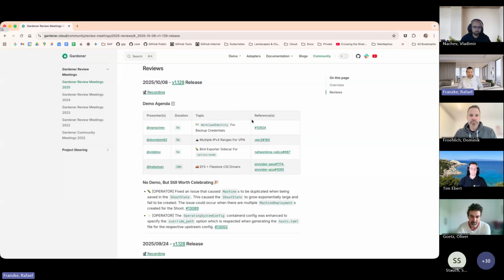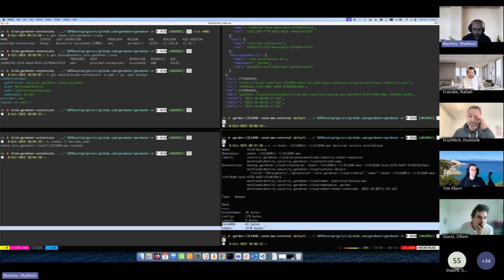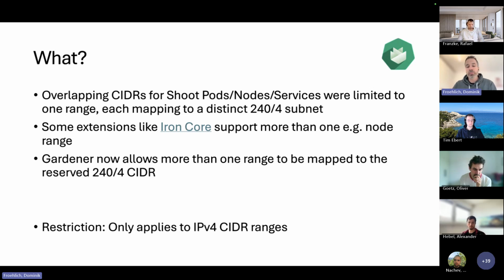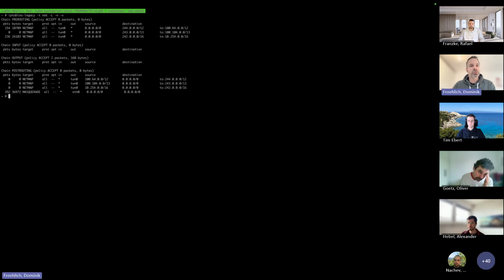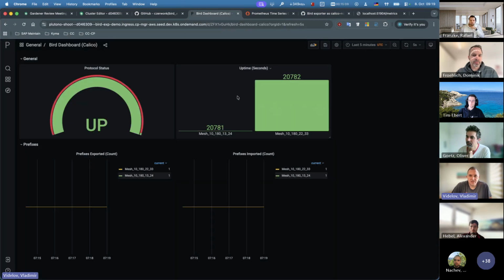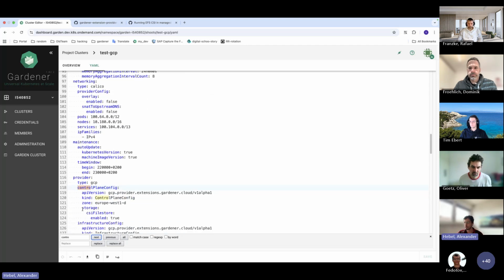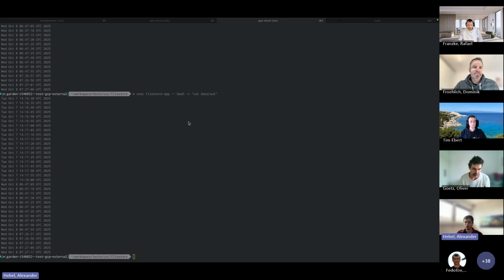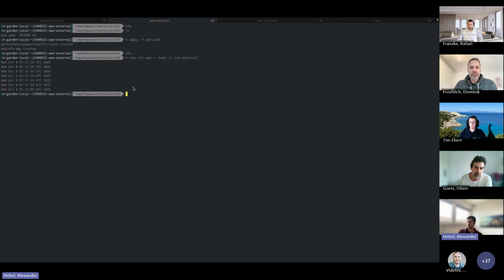Review Meeting 2025/10/08 - v1.129 Release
▬▬▬▬▬▬ 🪴 Demo Agenda 🪴 ▬▬▬▬▬▬
► 00:00 Welcome and Introduction
► 00:45 🪪 WorkloadIdentity For Backup Credentials (@vpnachev)
► 07:43 🍙 Multiple IPv4 Ranges For VPN (@domdom82)
► 13:31 🦜 Bird Exporter Sidecar For calico-node (@videlov)
► 19:40 🚚 EFS + Filestore CSI Drivers (@hebelsan)
► 31:11 Thank You and Good Bye

► 🐛 [OPERATOR] Fixed an issue that caused Machines to be duplicated when being saved in the ShootState. This caused the ShootState to grow exponentially large and fail to be created. The issue could occur when there are multiple MachineDeployments created for the Shoot.
► ✨ [OPERATOR] The OperatingSystemConfig containerd config was enhanced to specify the override_path option which is respected when generating the hosts.toml file for the respective upstream config.